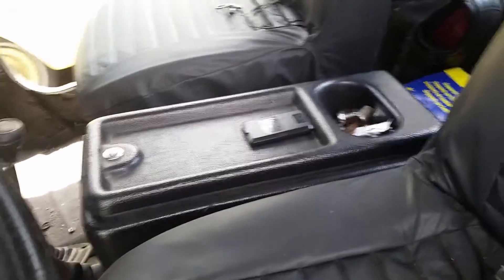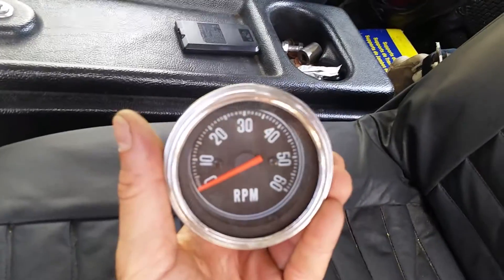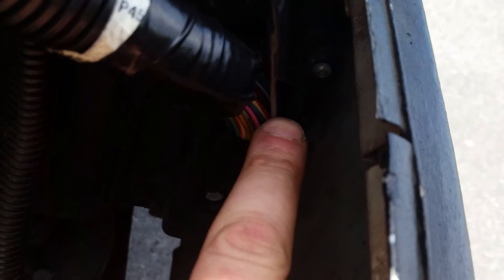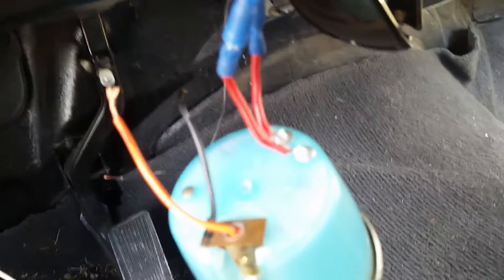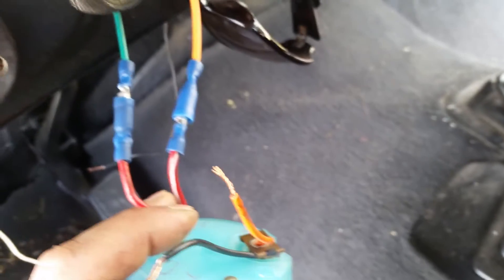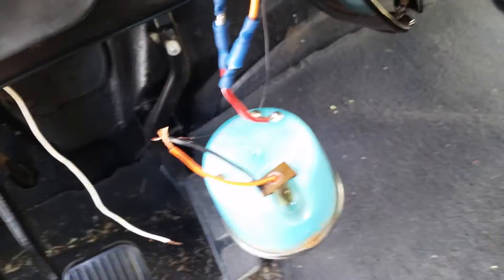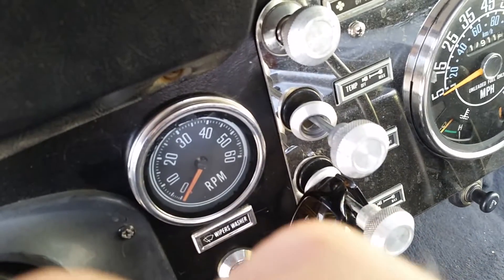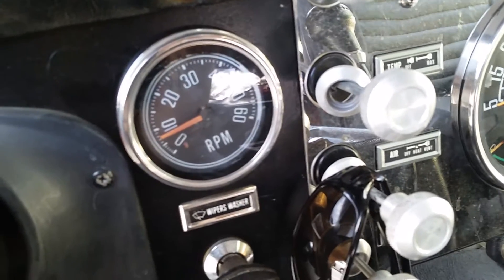Factory CJ7 tach with mpi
I read and read and all the "experts" said this couldn't be done. Well, I did it. Even the people (HESCO) who make the mpi kit for the 4.2 say it can't be done. Well, I did it and it works. Solid grey wire out of ecu to solid red wire on tach, red/white wire on tach to other cut end of solid grey wire going to coil. This works for obd 1 (1995 and older) 4.0L jeep motors